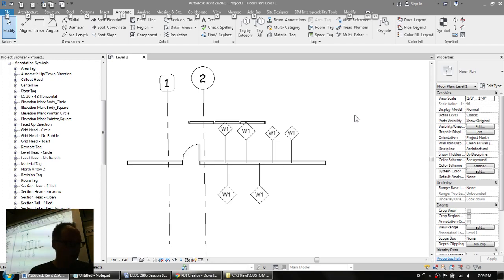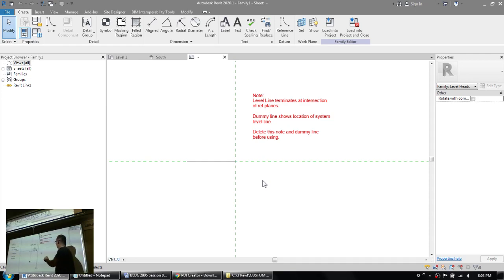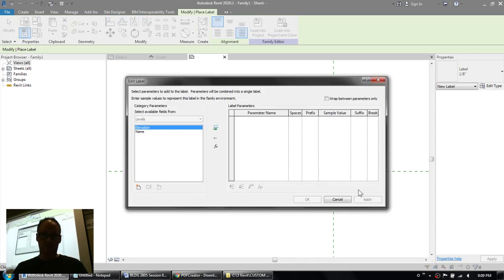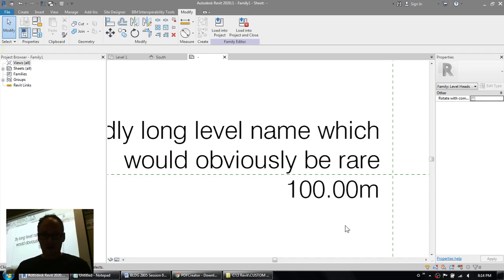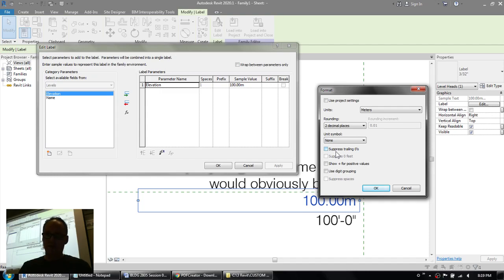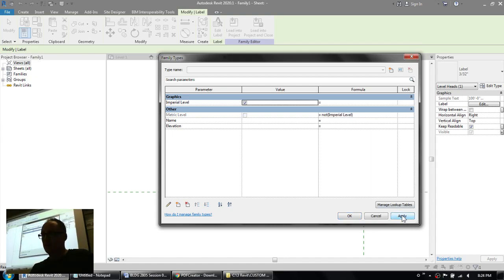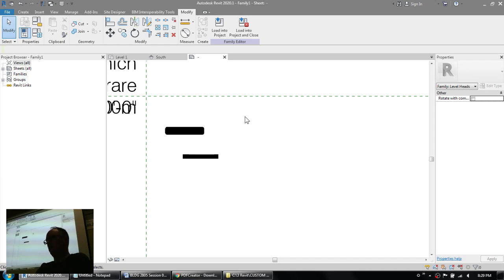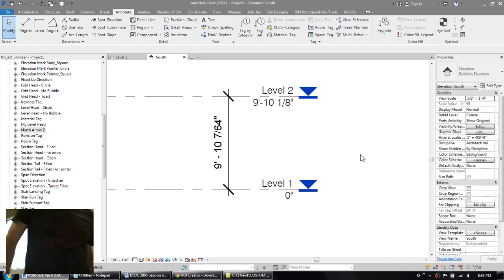BLDG 2805 Session 07 - Part 2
Creating grid and level heads